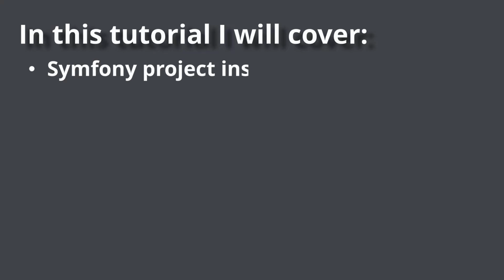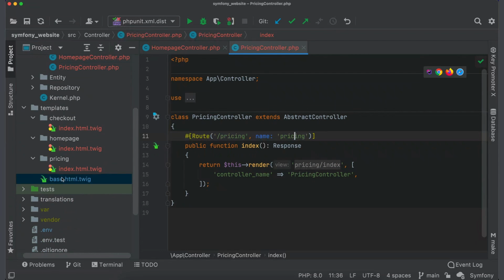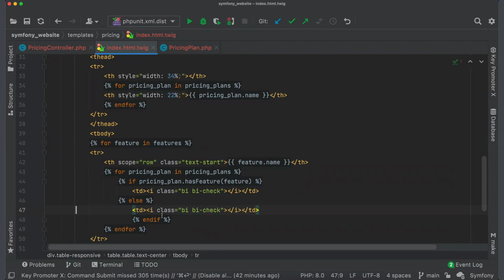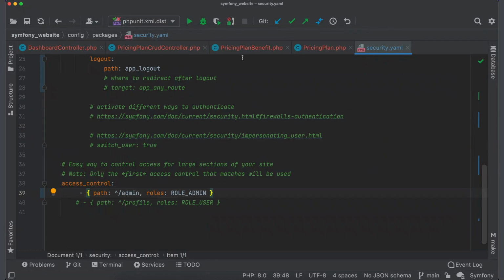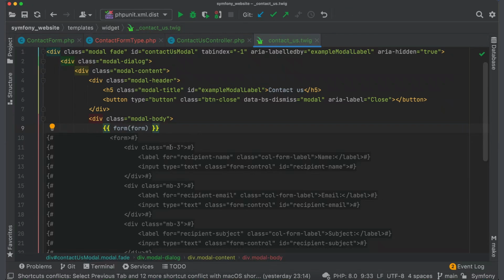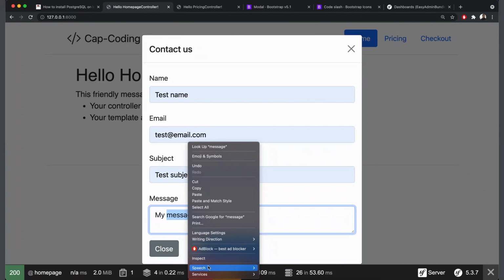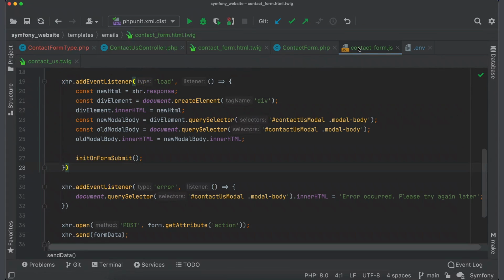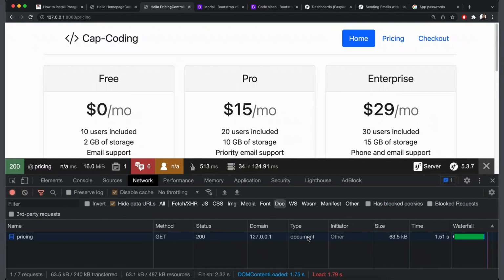Symfony course: create a website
This is a Symfony course about  creating a website from scratch. You will get information about creating an empty Symfony project, create pages, apply bootstrap frontend library, create twig widgets, send emails, generate admin area and much more. You will get basic understanding about Symfony security and proper usage of webprofiler.

In this video I use Symfony 5 with PHP 8 but this tutorial is still relevant for older versions of Symfony framework and PHP.

00:00:00 Introduction
00:01:43 Create Symfony project
00:04:20 Create pages
00:07:10 Twig template inheritance
00:07:48 Apply bootstrap 5 frontend library
00:13:56 Create a menu
00:15:41 Create Doctrine entities
00:17:48 Doctrine migrations
00:22:52 Connect to database
00:24:12 Run web server in background
00:24:34 Make page dynamic
00:29:00 Create admin area using EasyAdmin
00:30:48 Generate admin pages
00:33:46 Customise edit page
00:38:48 Symfony security: user
00:40:15 Create custom authenticator
00:47:22 Widget "contact us"
00:50:38 Send and process AJAX requests
01:14:23 Send emails
01:28:22 Use web profiler
01:33:17 Enable prod environment